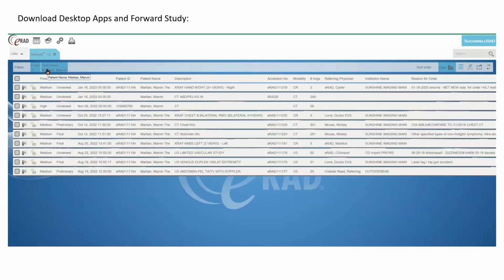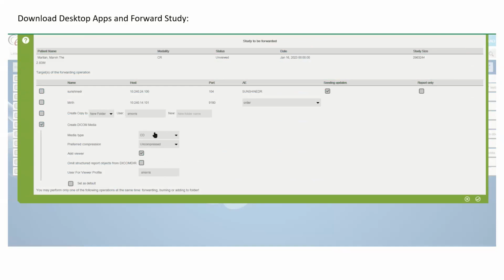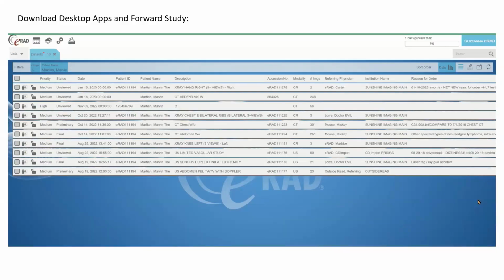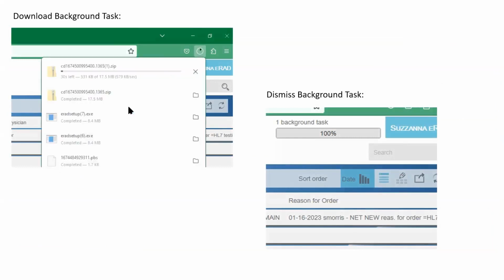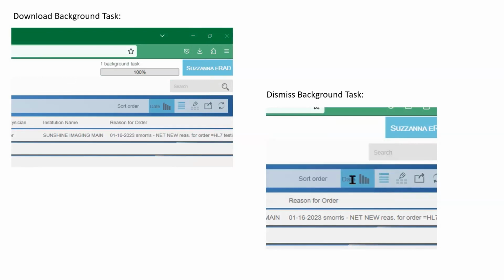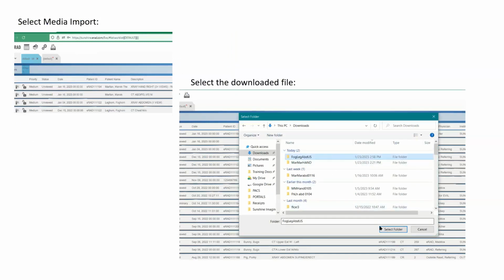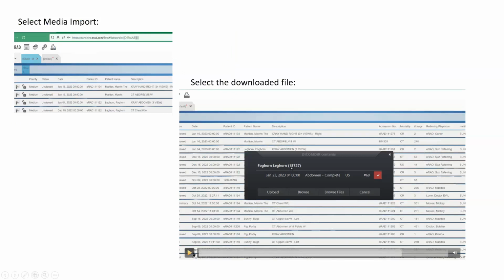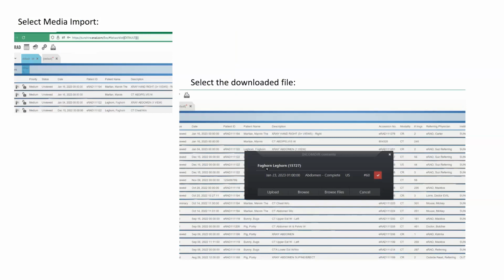Burning Importing CDs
Walk through the process of burning/importing DICOM images. Recorded on March 22, 2023.